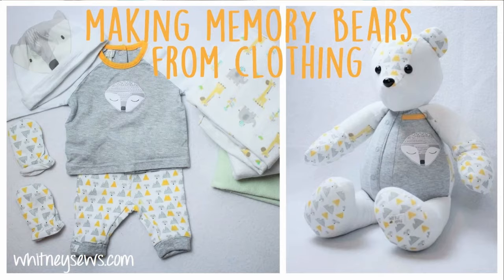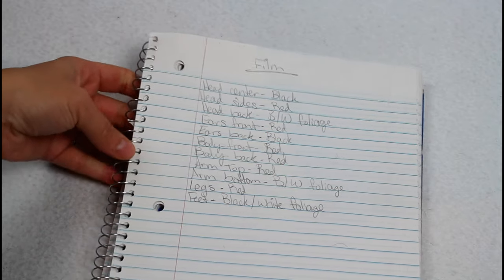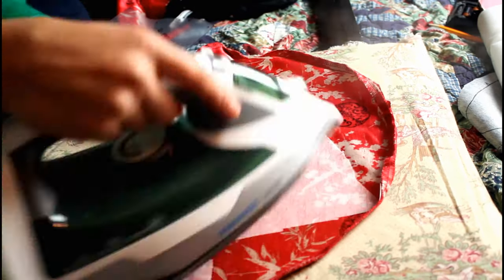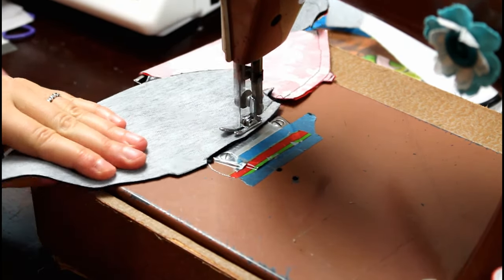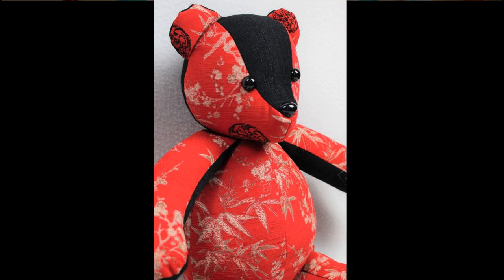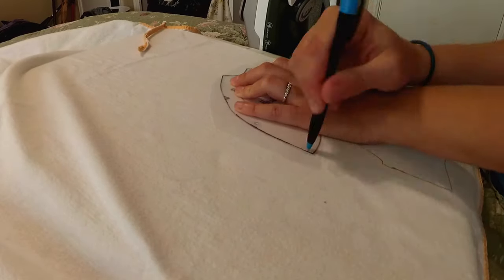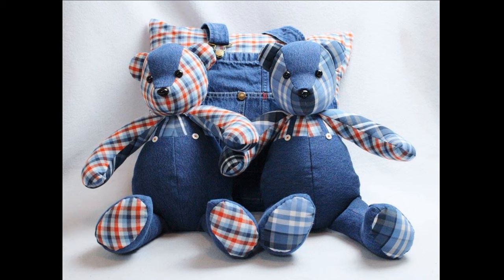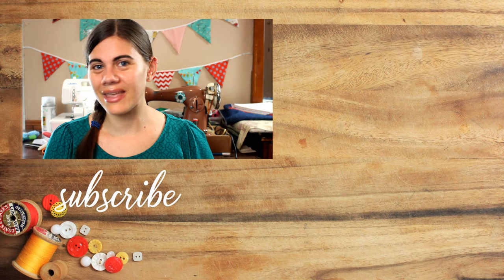How to Make a Memory Bear from Clothing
In the past two years I've made over 50 memory bears. I've taken all the things I've learned and put them in this video to help you create amazing memory bears from your loved ones clothing.

Pellon P44f Fusible Interfacing

Crop a Dile Hole Punch

Supplies -
Stuffing (2 lb Bag) Makes about 2 bears
Stuffing (10 lb Box) Makes about 10 bears